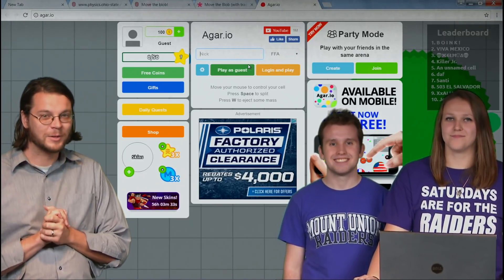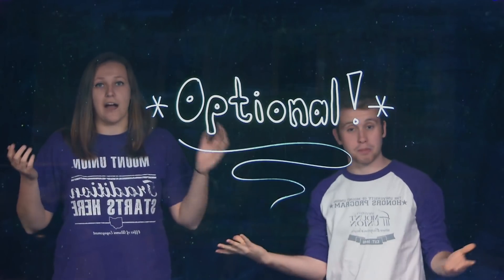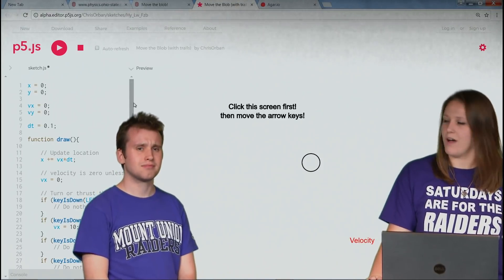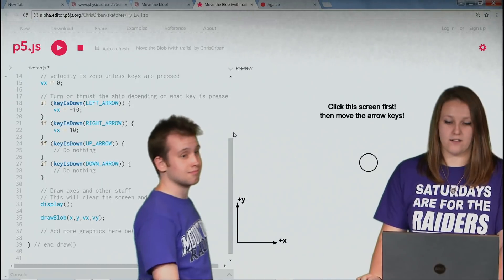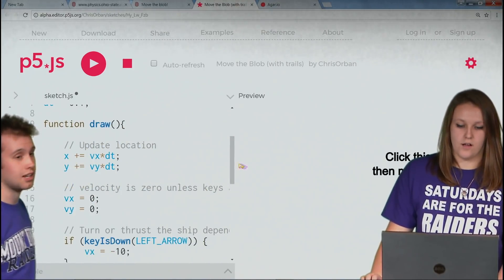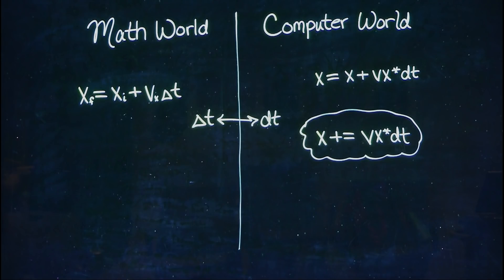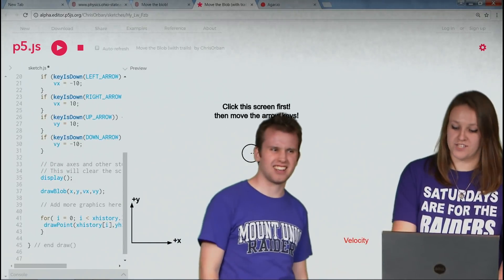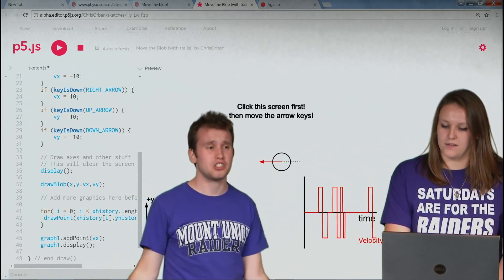Move the blob!!!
This is a video tutorial for the "Move the blob" exercise, which is based on the popular game agar.io     To access the code editor for this video you can click on this link:
This video is part of our hour of code submission. To follow along check out